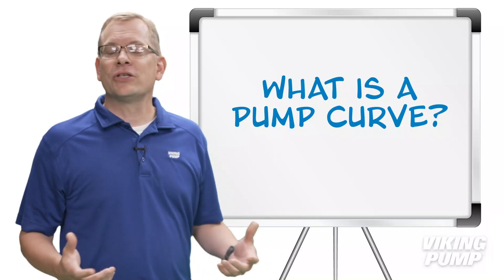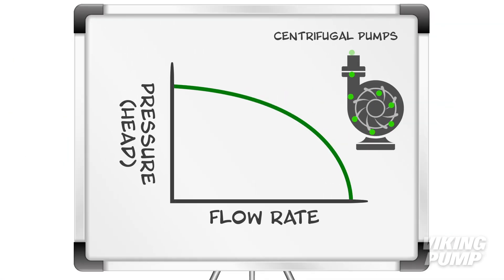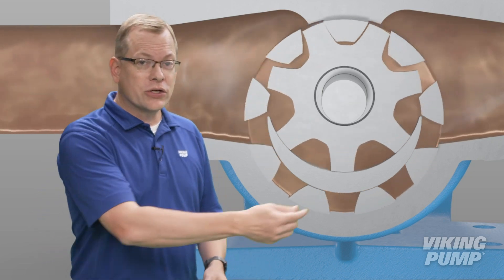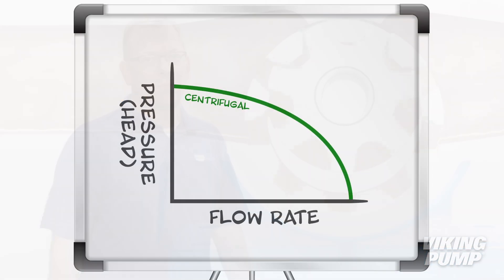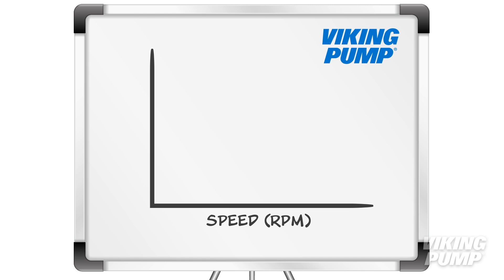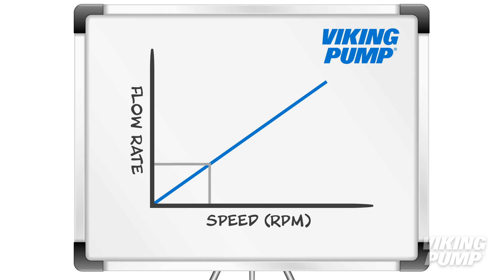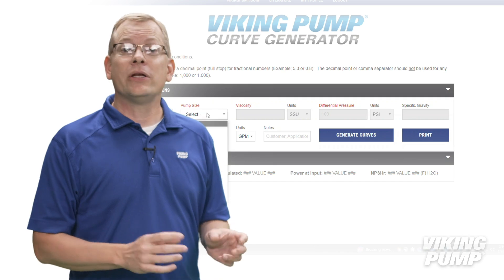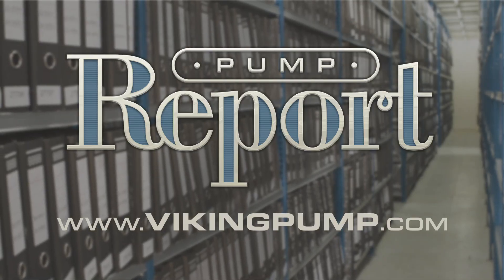FLOW vs PRESSURE: Do pump CURVES hold the answer?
In this Pump Report, Chad revisits Flow vs Pressure. This time he compares centrifugal and positive displacement pumps by looking at different "pump curves." What's a pump curve? Make sure to check out the video!

Hi, I'm Chad Wunderlich with Viking Pump. And in our past Pump Report, Flow vs Pressure, I described pumps as flow creating machines with pressure as the result - or side effect - of that flow. This is quite different from centrifugal and other rotodynamic pumps where the flow varies widely depending on the head or pressure encountered.
Judging by the comments we received - this topic proved to be a little controversial - or maybe just confusing. So let's take another look by instead comparing pump curves. You're watching the Pump Report.
A pump curve is a chart showing how a pump would perform at a given set of operating conditions. A quick internet search for a typical pump curve and you’ll likely see something like this. The pump’s flow rate is charted along the x-axis and the head or pressure is along the y-axis.
Yes, centrifugal pumps certainly create flow, but as head increases, the flow decreases, eventually hitting zero on the x-axis at a point known as shut-off head or dead head.
But here at Viking Pump we specialize in rotary positive displacement pumps. These are flow creating machines. With each rotation of the pumping elements a set volume of liquid is transferred from the inlet pipe to the outlet pipe.
Overlaying a Viking Pump curve on a centrifugal pump curve and you don’t get a curve at all…instead we basically get a vertical line at one set flow. This overlay of a centrifugal pump curve and a PD pump curve helps to demonstrate just how different these technologies are in how they move liquids. So for rotary PD pump we need a different type of pump curve.
So this is the curve for a Viking Pump, with speed and RPM along the x-axis and flow rate along the y-axis. Since flow is directly proportional to speed it’s still not so much a curve as it is a straight line. Flow would not be varied by pressure like it is with a centrifugal pump, instead flow could be varied by adjusting the speed via a variable frequency drive or other speed control device.
Pump curves are important tools used in pump selection and for determining how an installed pump should perform at a given set of conditions. Viking Pump curves can be generated using our curve generator tool. In addition to flow, these pump curves will also include the power and NPSH requirements - which are also important factors to be considered.